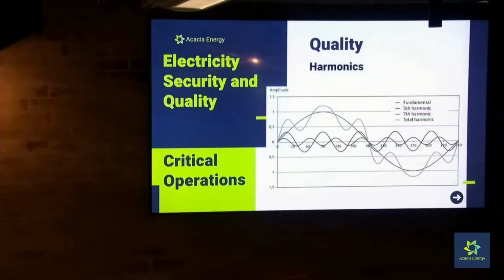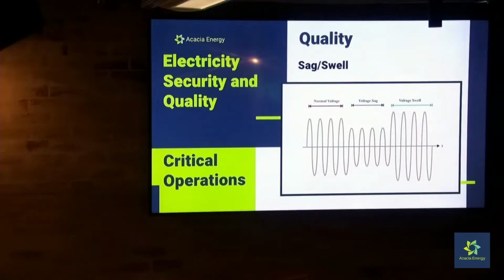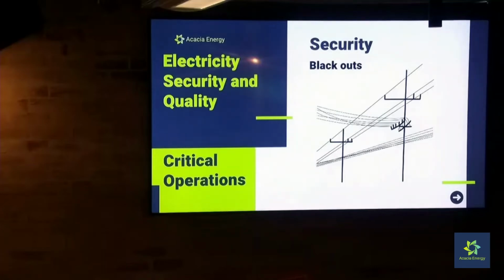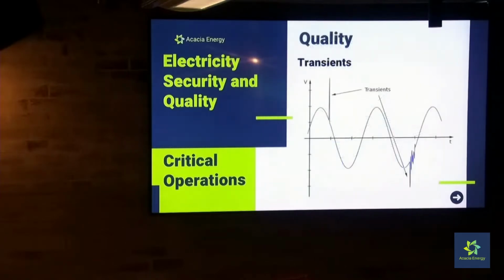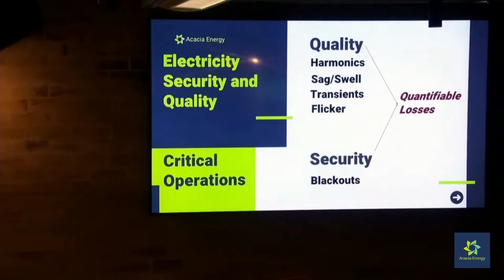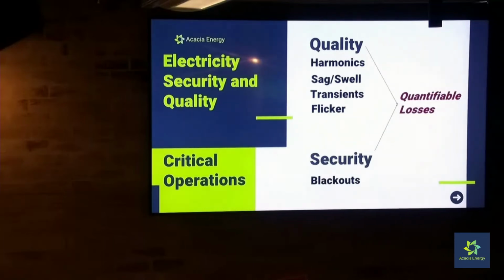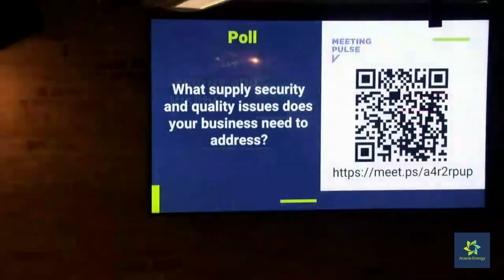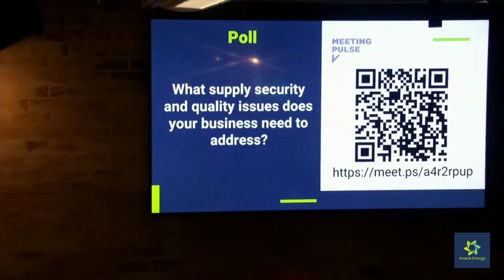Part 3/5: Acacia Energy Breakfast - Understanding Electricity Security and Quality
PART 3: Understanding Electricity Security and Quality

An Acacia Energy breakfast event, hosted to provide insight into the current volatility within the energy market, and what it means for large-scale business operations.

Understanding electricity security and quality - 0:00
Poll - 13:33